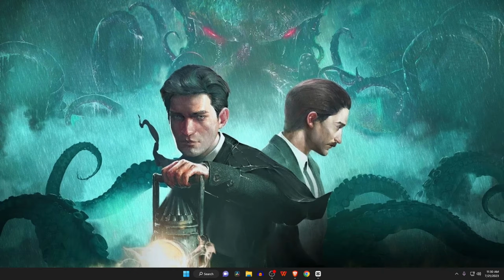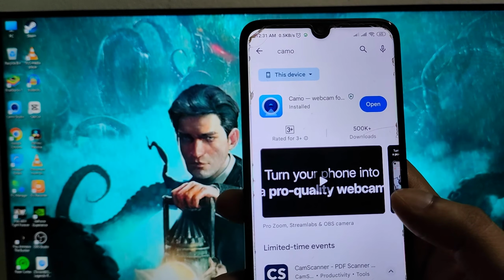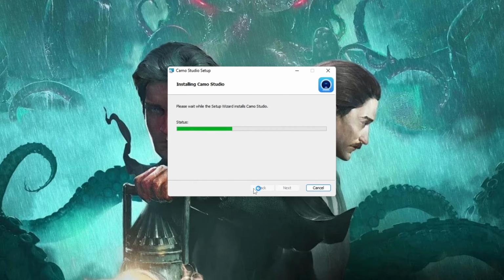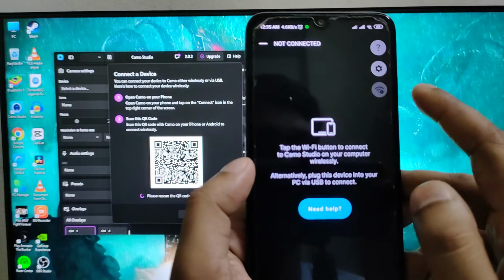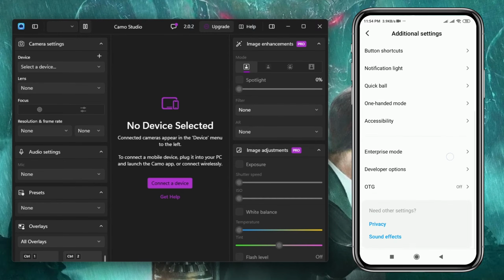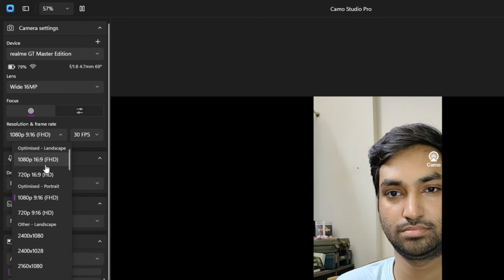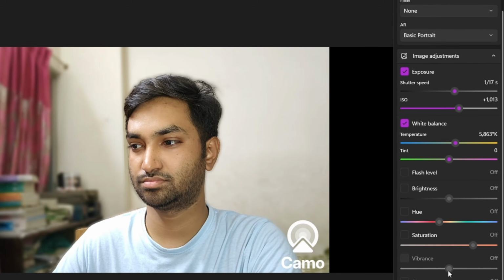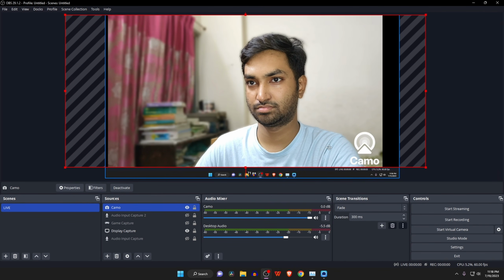HOW TO USE MOBILE CAMERA AS WEBCAM | USE PHONE AS WEBCAM